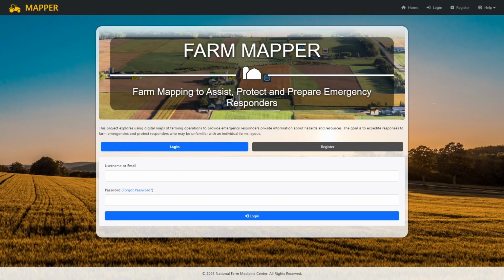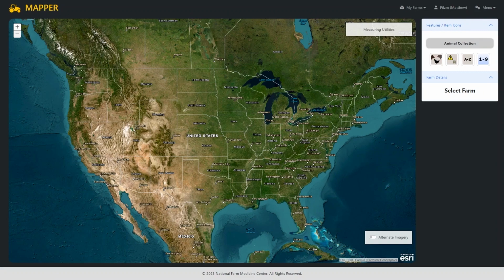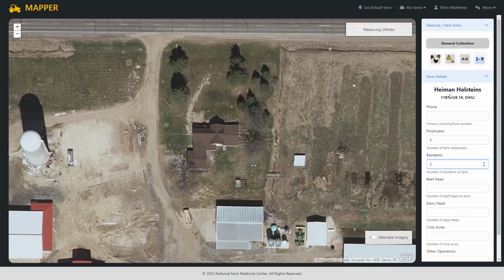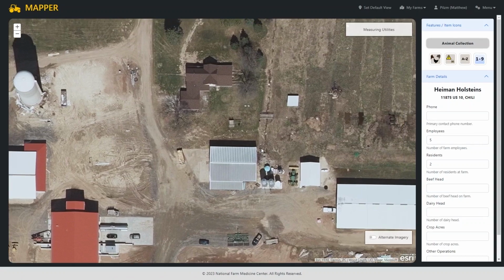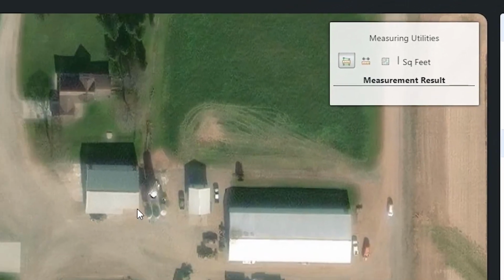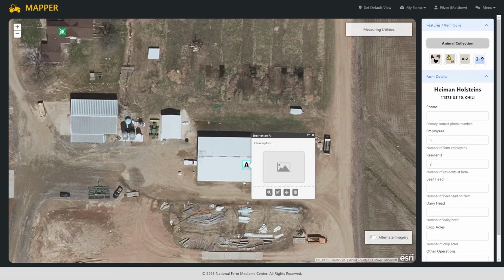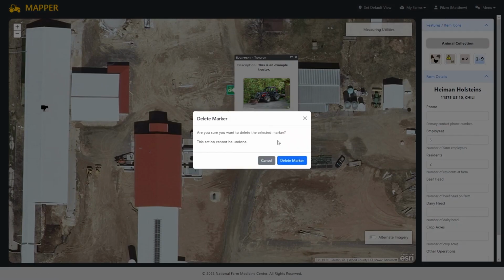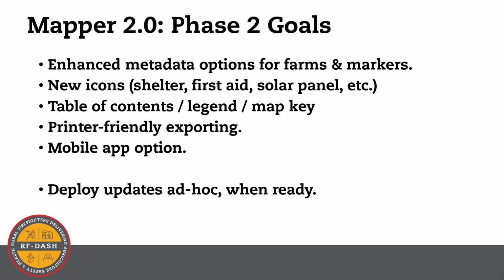Farm MAPPER 2.0: Demonstration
- This project explores using digital maps of farming operations to provide emergency responders on-site information about hazards and resources. The goal is to expedite responses to farm emergencies and protect responders who may be unfamiliar with an individual farms layout.